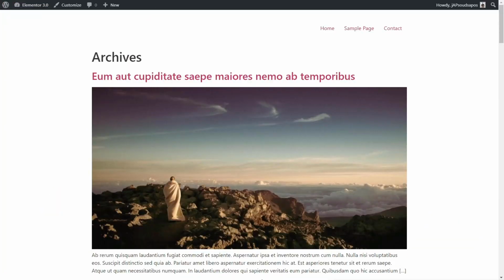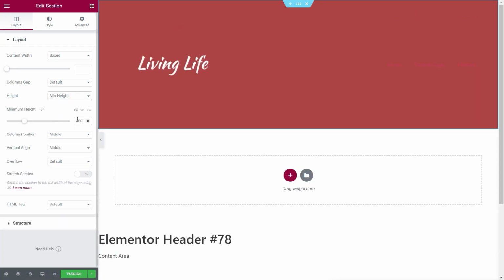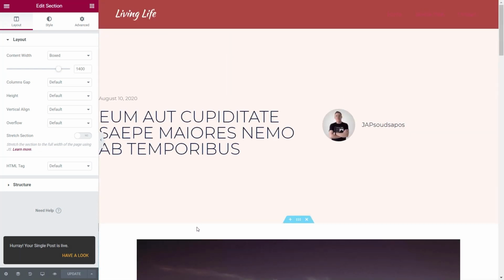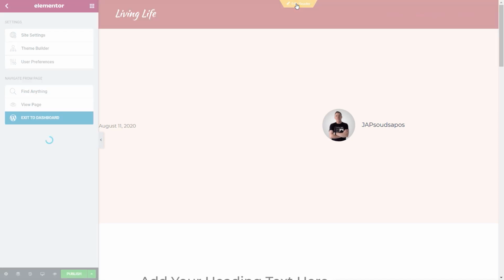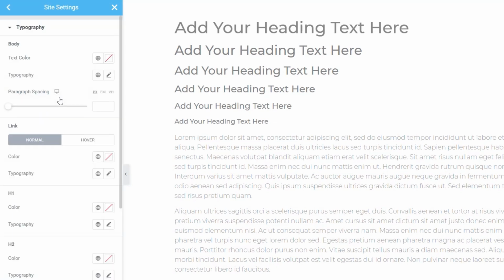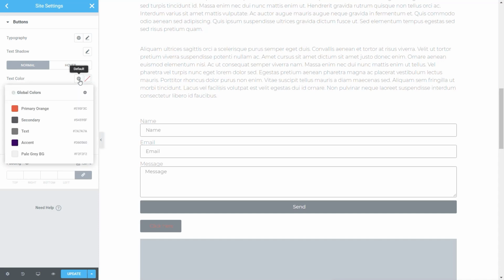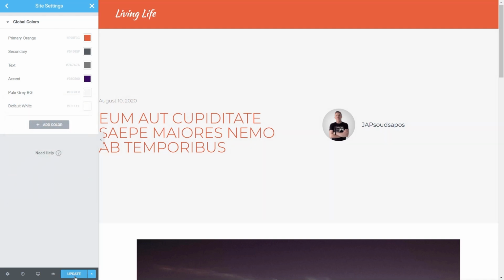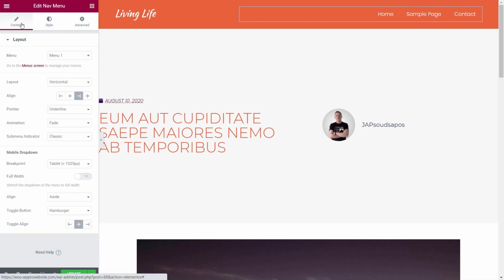ELEMENTOR 3.0 Global Styles & Theme Builder Explained - Full Walkthrough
Elementor 3.0 will soon be released and in this walkthrough, I'll show you how to can use the new Global Styles & Theme Builder in combination.

If you're looking to see how these updated and new features work together to streamline the job of building, editing and styling templates and theme files for WordPress using Elementor - This video is going to be a good introduction.

Once the final versions of Elementor 3.0 are released, I'll be doing a full deep dive into building a complete website using all the new tools.

► WORDPRESS PLUGINS ◄